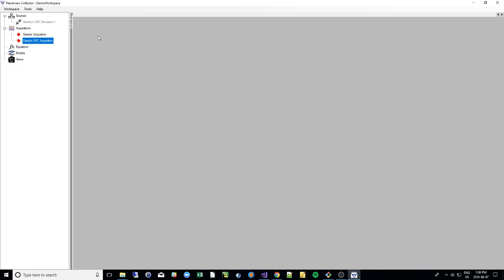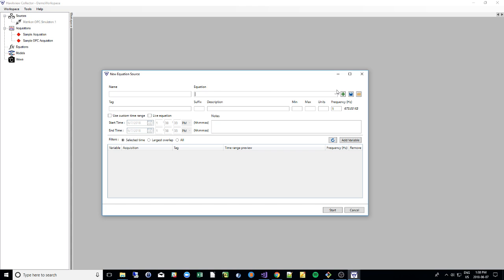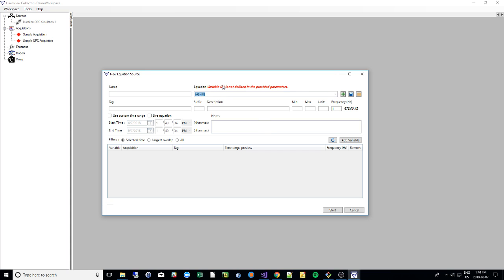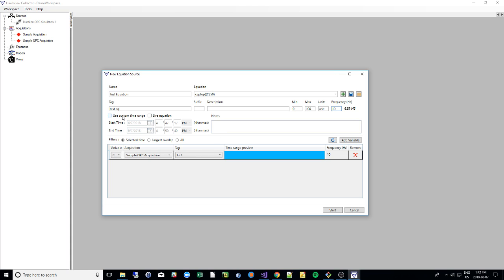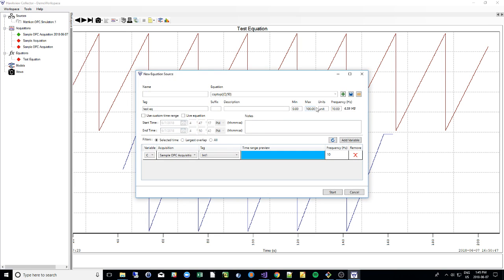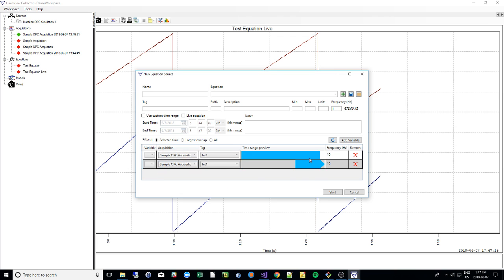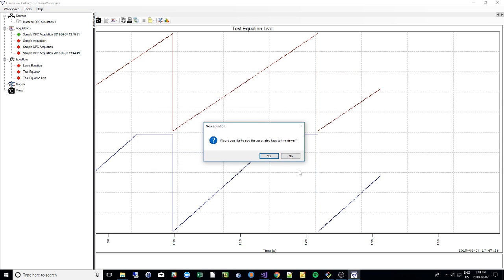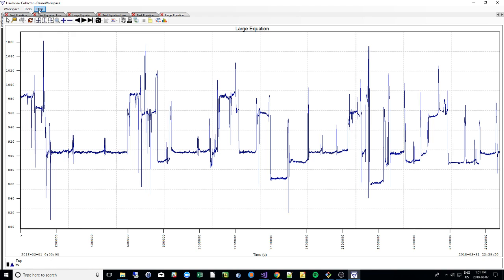05 - Custom Equation Tags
How to setup custom equation tags in Hawkview Collector using logged data as variable inputs